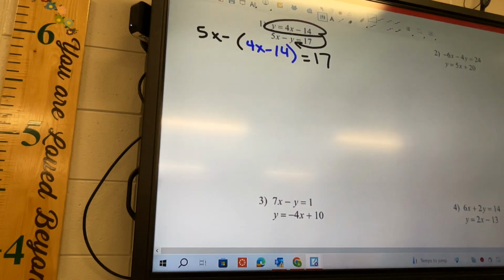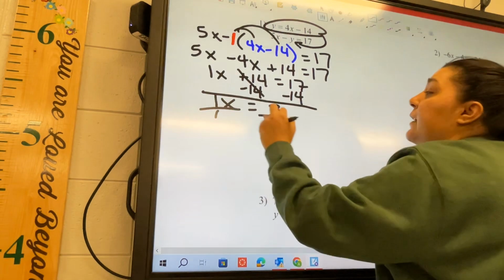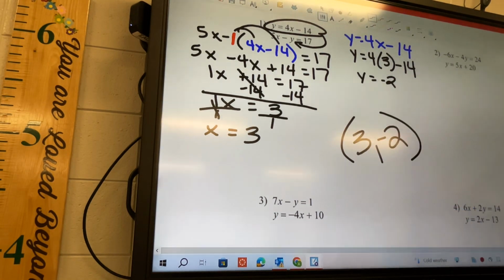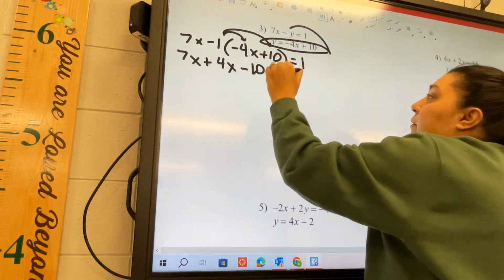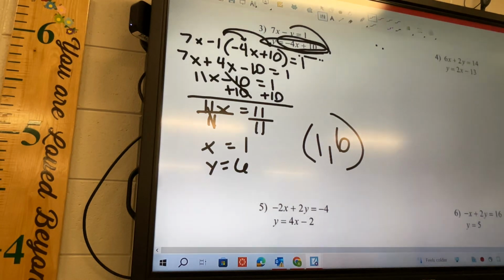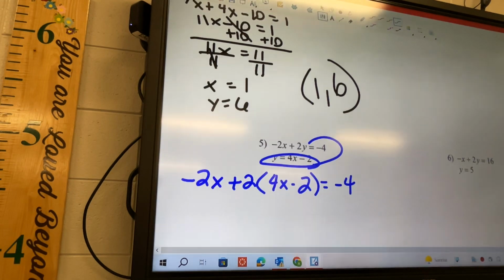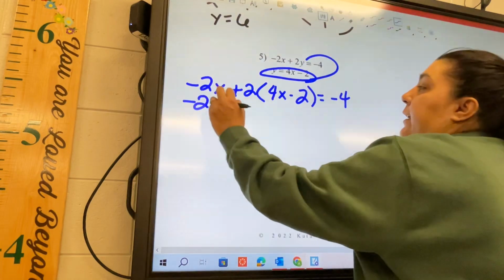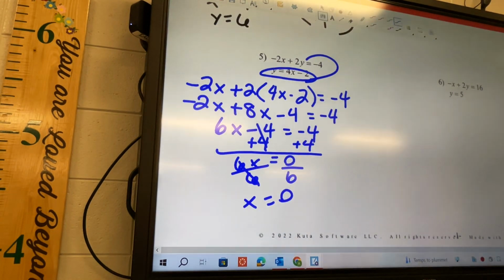Sub day 3